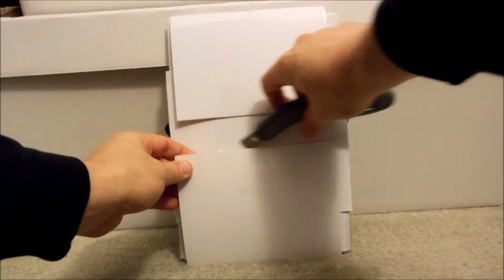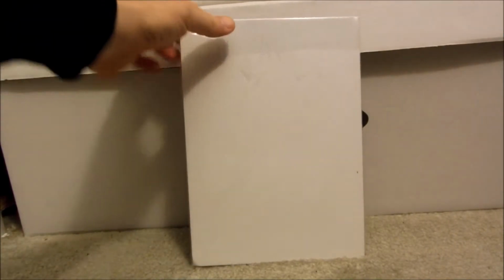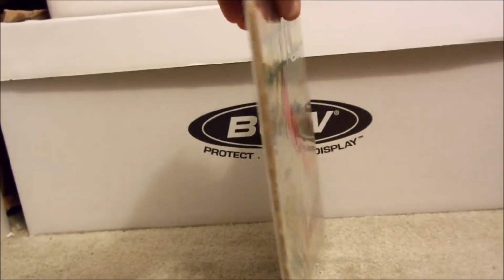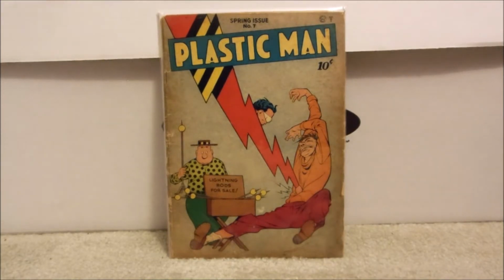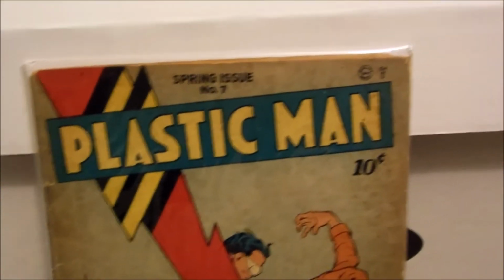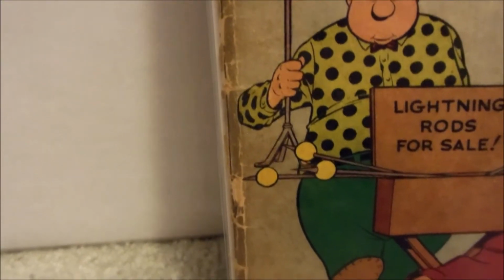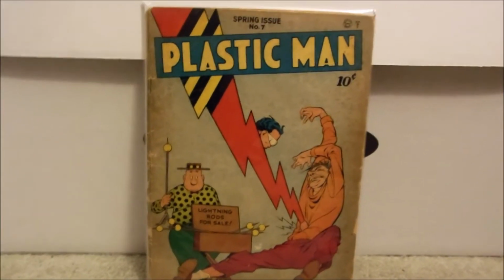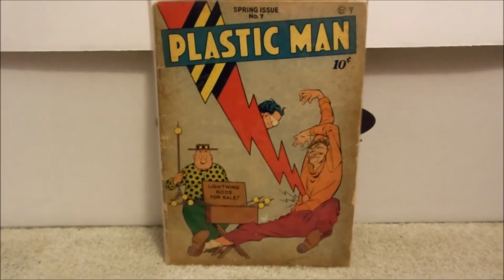Golden age comic unbagging. Super cheap find.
. *CASH BACK PROGRAM (WITH $10 BONUS EXTENDED UNTIL 9/30/18*
To get 1% CASH BACK on your Ebay Comic book purchases, click on this . If you, sign up & spend $25 or more (BY JUNE 30th 2018), they will actually give you a $10 bonus on top of the 1%. (Percentage will fluctuate).

.The song at the end of my video is called "Choirs of war" by Epidemic sound. Go check it out. To get 2% CASH BACK on your Ebay Comic book purchases, click on this . If you, sign up & spend $25 or more, they will actually give you a $10 bonus on top of the 2%. Click this link to get 4% cash back on your Ebay Comic book purchases Check out this comic shop to do some comparison pricing This video is sponsored by PGX grading services.
The age that started it all :). Also, check out Windy City Novelties for all your Party needs by clicking this To take advantage of the Trial Graders notes on the back of your PGX slabs, you MUST be a subscriber to my channel, & use the following code on their order forms WELOVECOMICSGRADERSNOTES.. There is a $5 per book. Make sure you indicate on the order form that you want to add the graders notes on your slabs.